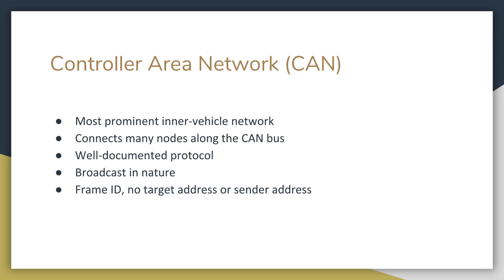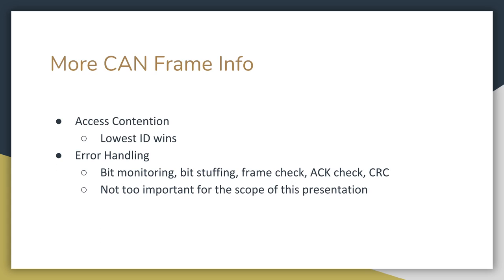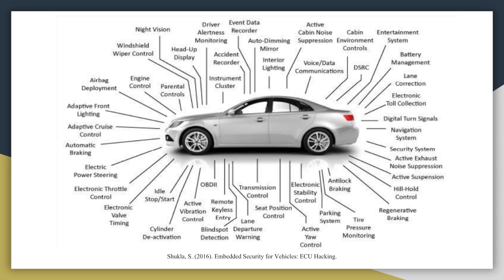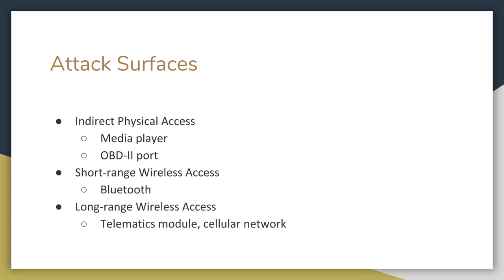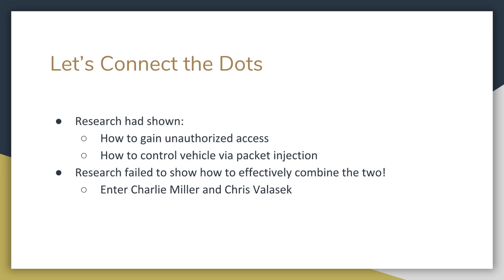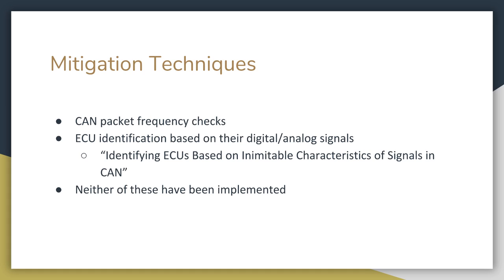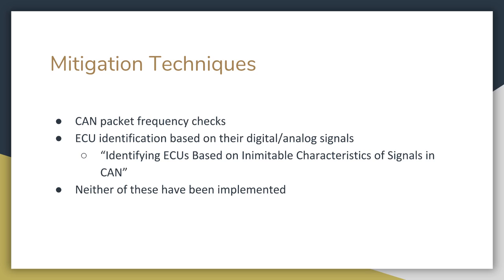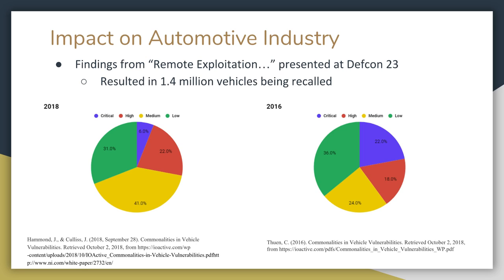Presentation for Literature Review on the Security of Inner-Vehicle Networks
This is a presentation briefly covering a literature review I wrote on vehicle security. This is a VERY brief overview and I encourage any viewers to please check out the paper itself at: